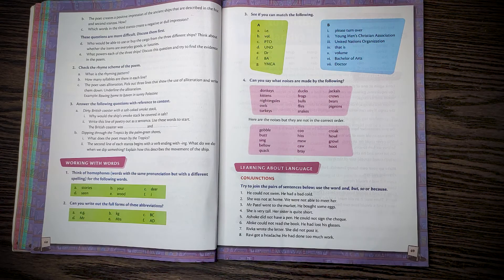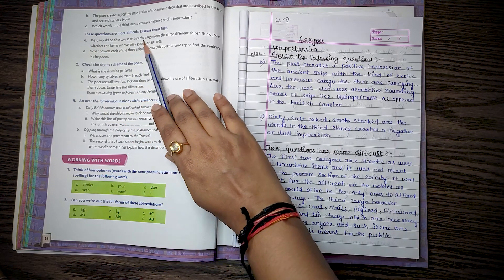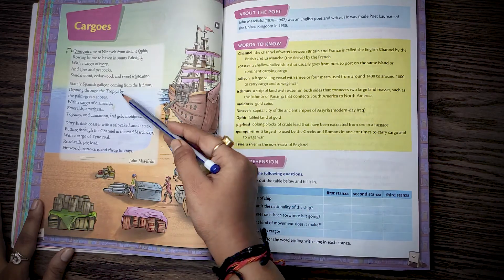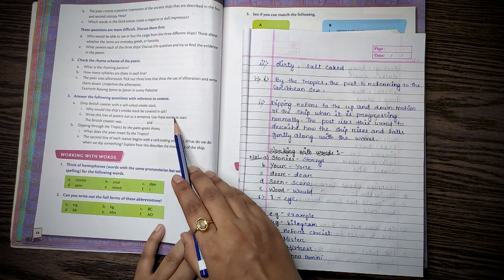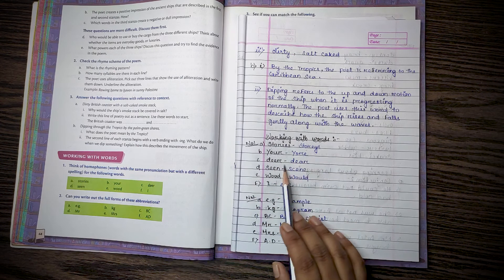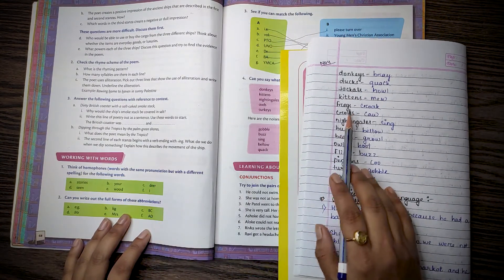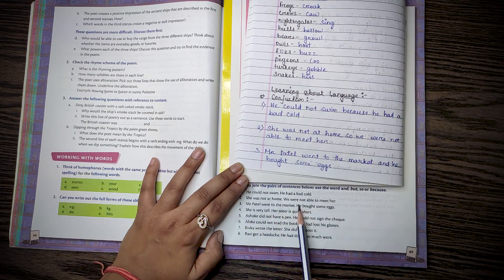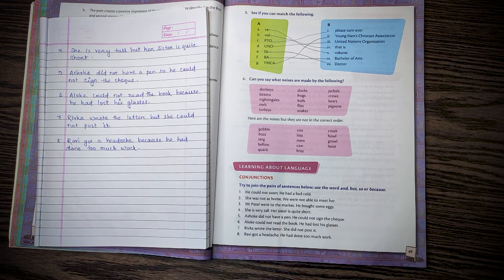Comprehension of Cargoes Class 5 || Shyamasmita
In this Video you will get all the solved Questions answers of the poem Cargoes.

DM me if You Have Any Queries.